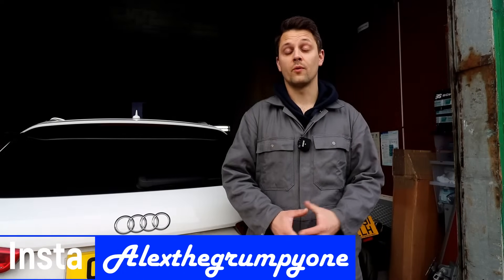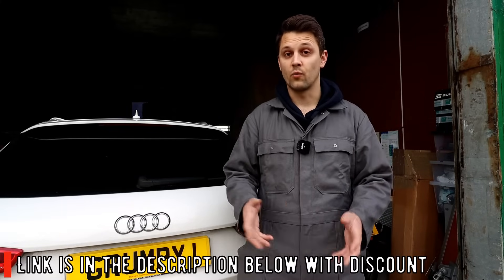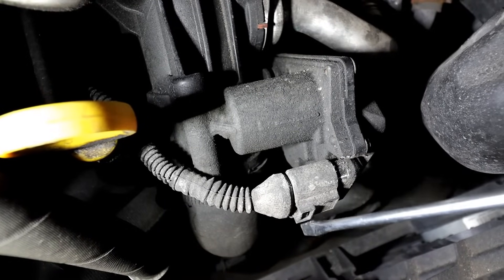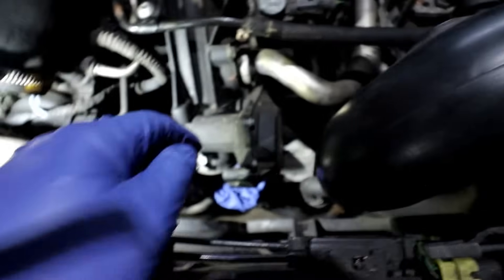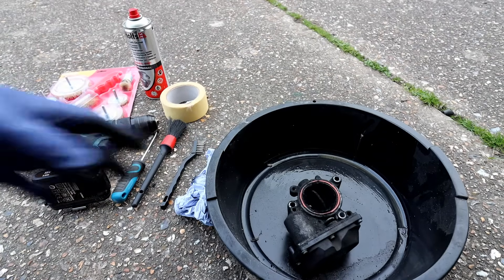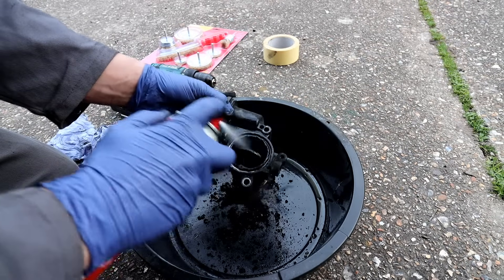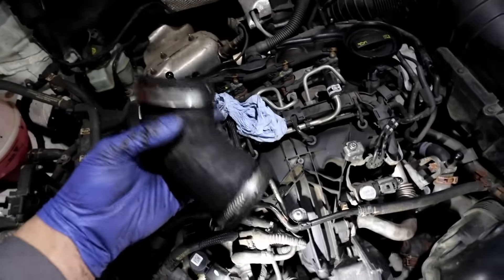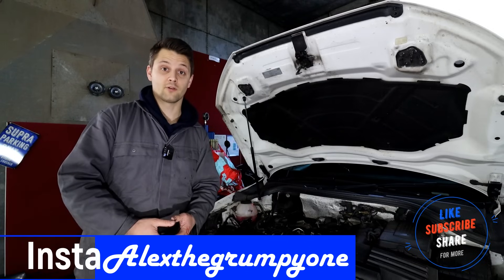P0121 fault code fixed for free. Audi/VW/Skoda/Seat 2.0 TDI engine. Throttle body cleaning/repair.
Hello guys!
This is a quick video on how to fix your P0121 fault code that is causing an engine light to be on and causing limp mode and etc.
Very common issue on 2.0 TDI engines including Audi/VW/Skoda/Seat.

I would also like to introduce to your a really useful website

Code: ALEXTHEGRUMPYONE

Throttle body in case you need one:

Here is the link for the EGR/Throttle body cleaner:

Drill Tools to use:

Manual tools:

Obrigado!
Спасибо!
Дякую!
Gracias!